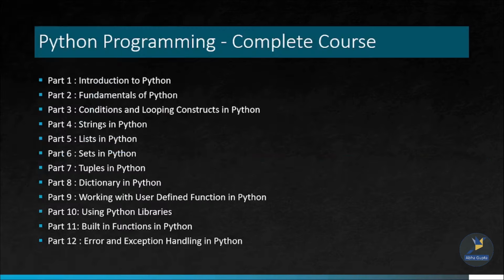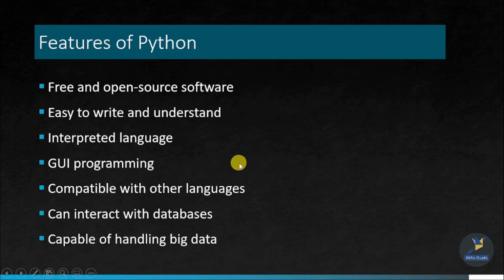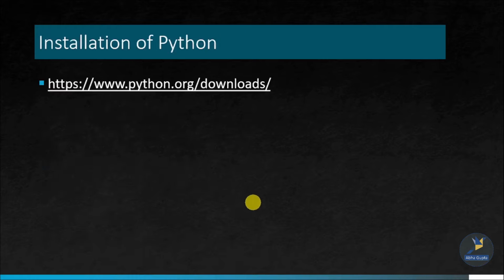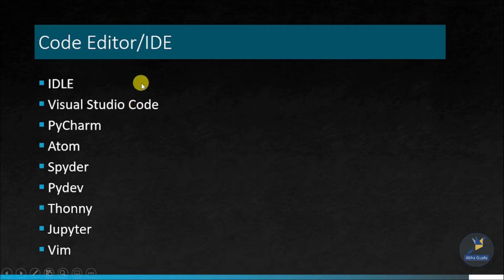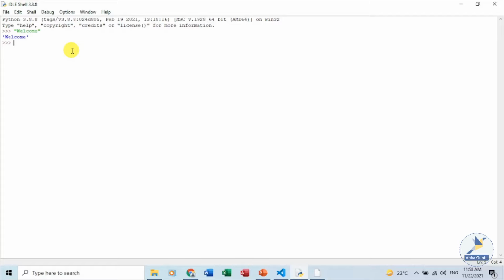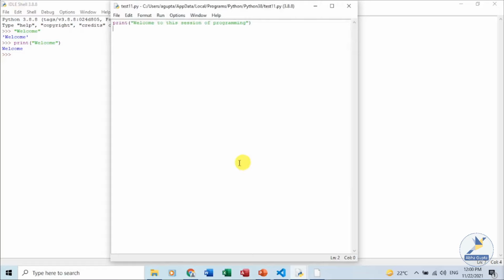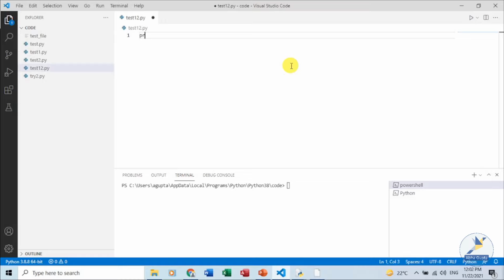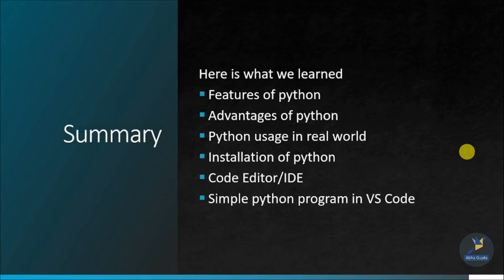Part 1 : Introduction to Python | Python Programming Complete Course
-Python usage in real world
-Installation of python
-Code Editor/IDE
-Simple python program in VS Code